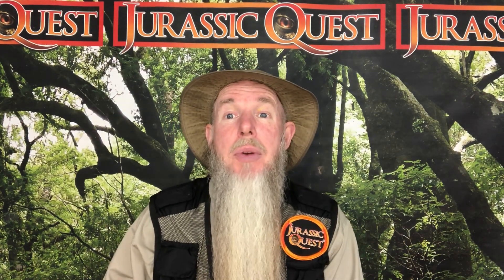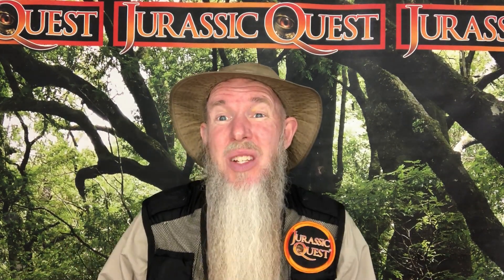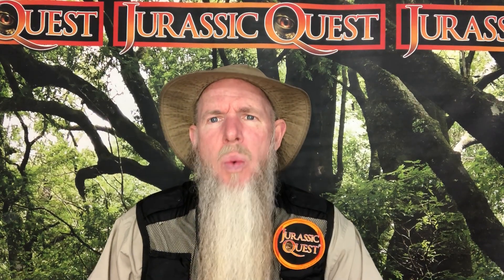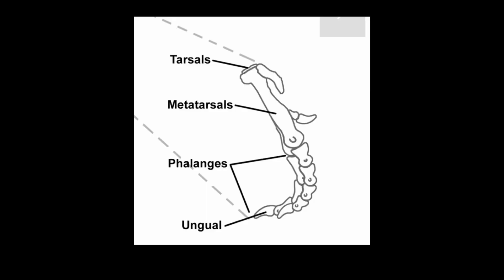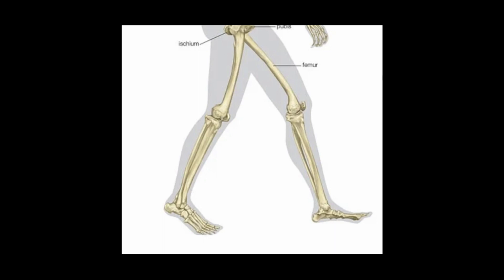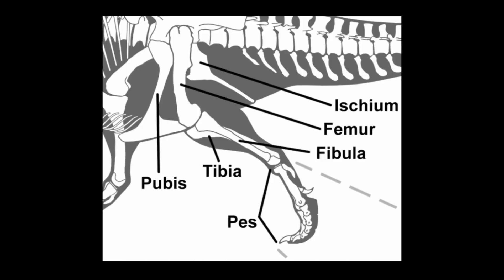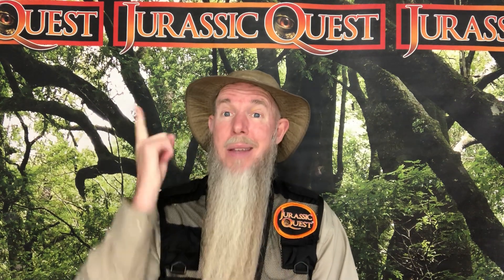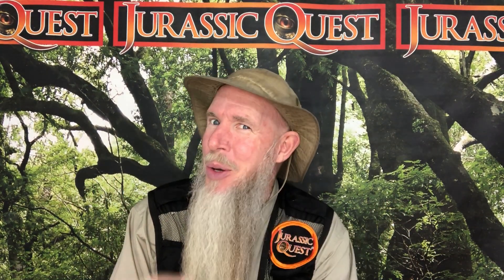Science Sunday Tippy Toes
Why do dinosaur legs seem to have an extra segment?